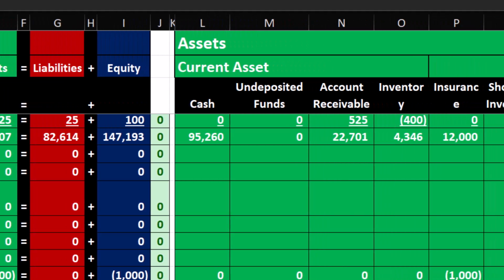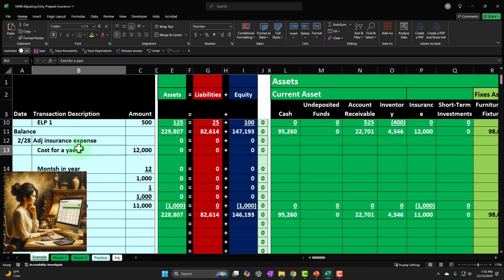Period End Adjusting Entry Objective Summary 1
Period End Adjusting Entry Objective Summary
Accounting Equation - Excel